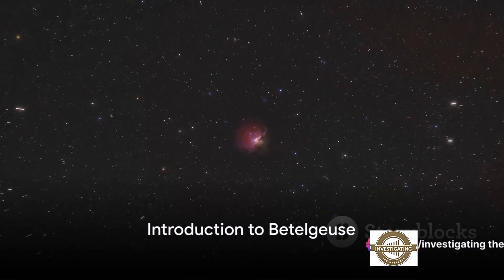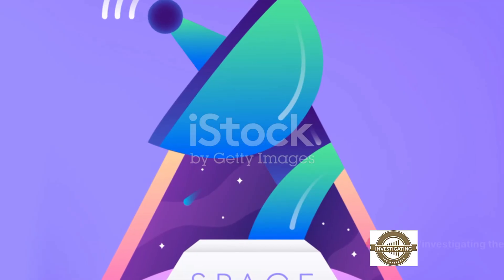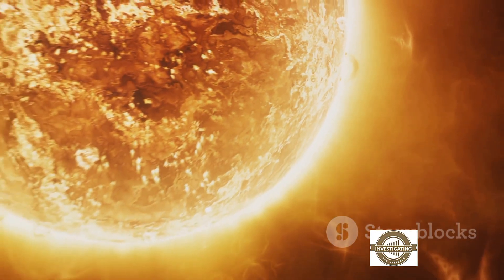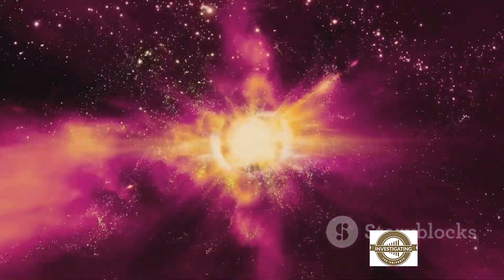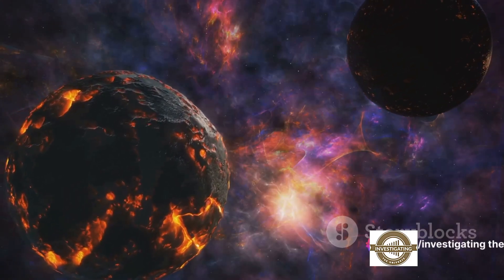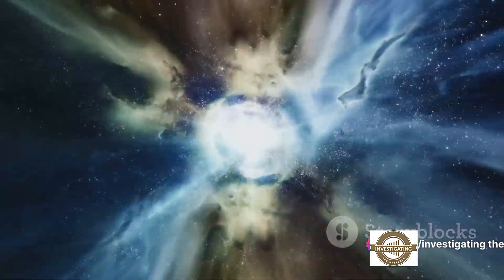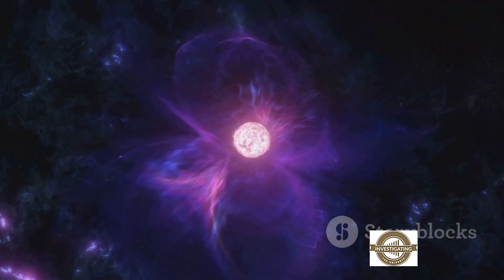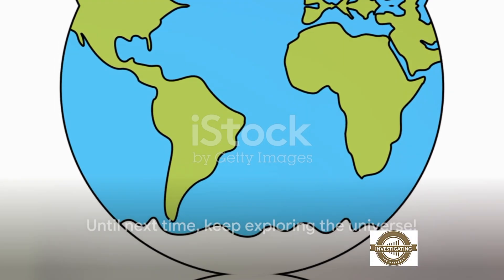2024 Betelgeuse Supernova! New Image Of Betelgeuse Has Stunned Scientists, It's Going Supernova...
Buckle up, space enthusiasts! Join us on an exhilarating journey to explore the captivating 2024 Betelgeuse Supernova in all its celestial glory. 🌌 In this mind-blowing video, we unravel the mysteries of the universe and witness the cosmic spectacle firsthand.

OUTLINE:

00:00:00 Introduction to Betelgeuse
00:02:11 The Life Cycle of a Star and Supernovas
00:04:08 The 2024 Betelgeuse Supernova
00:06:19 The Impact of the Betelgeuse Supernova
00:08:19 Conclusion